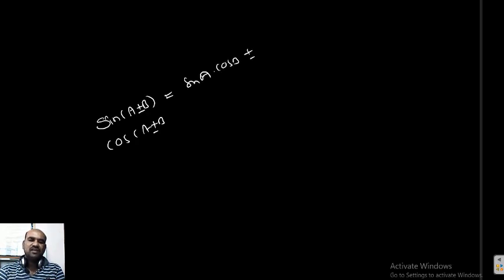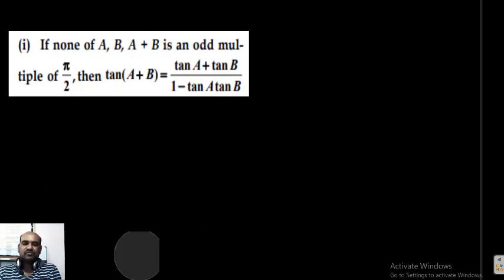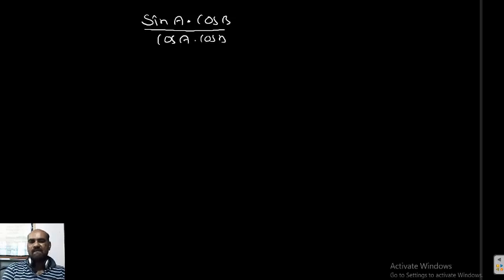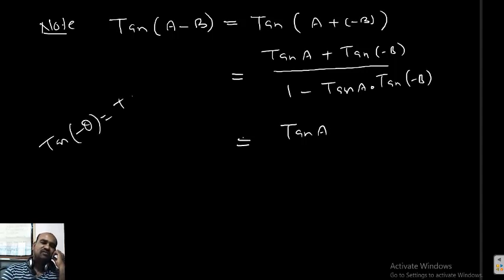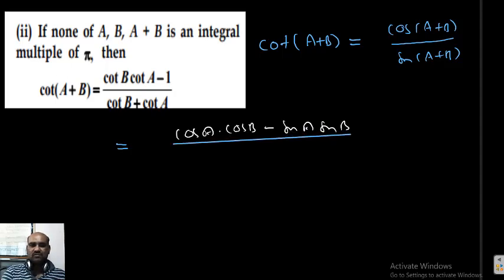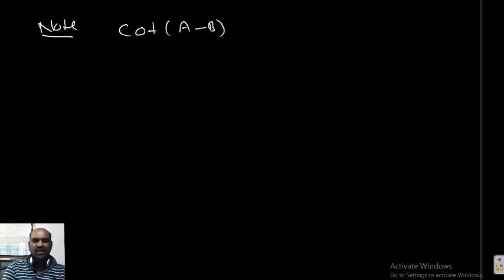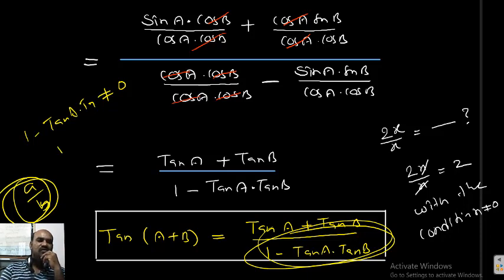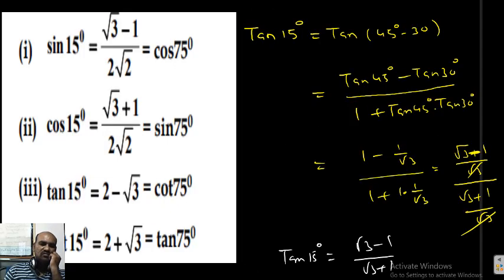COMPOUND ANGLES FOR JEE MATHEMATICS PART 3